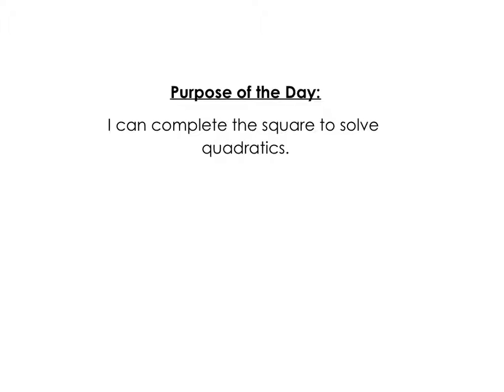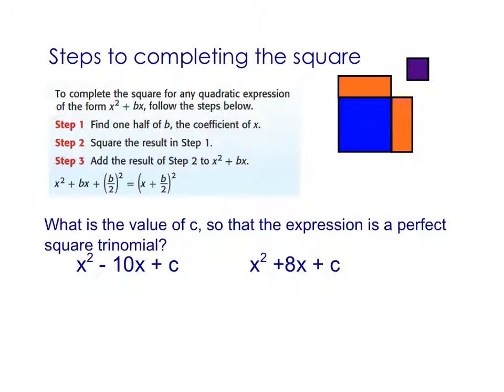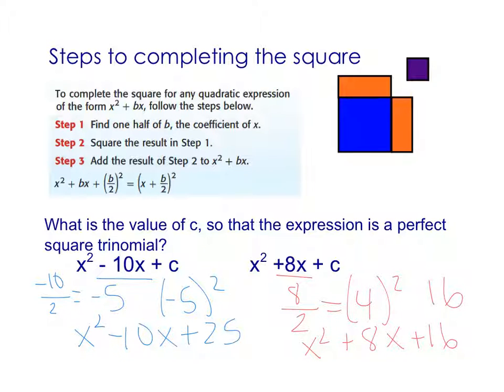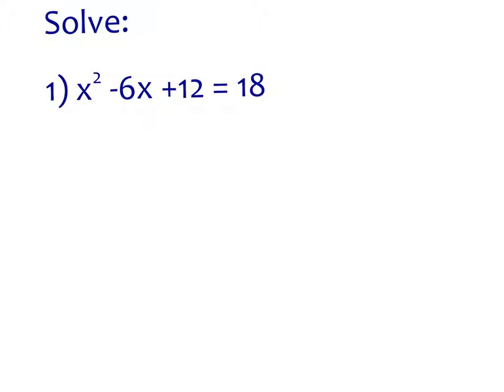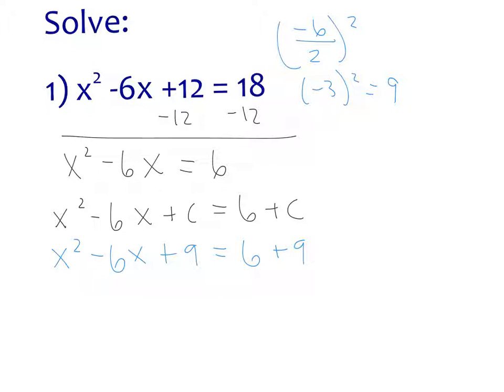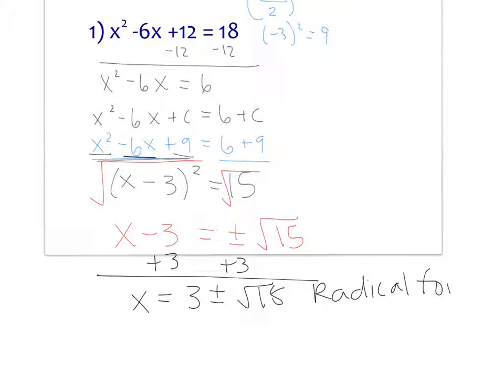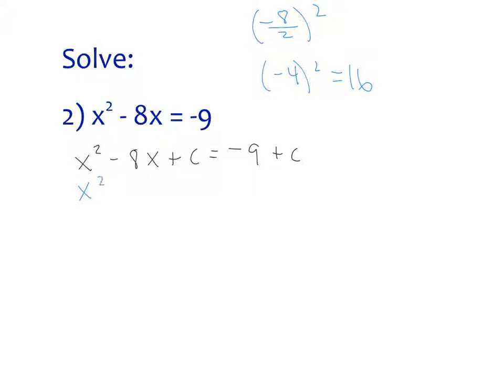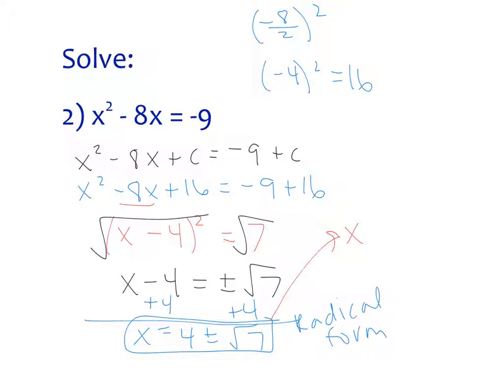9.4 Day 1